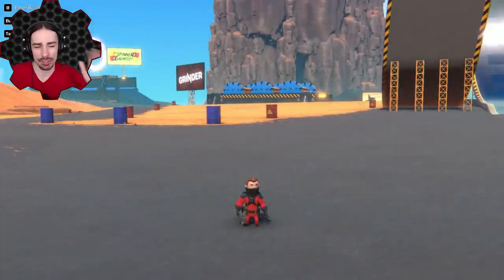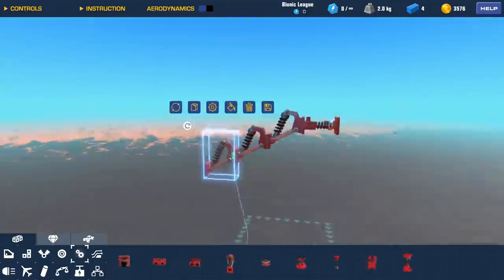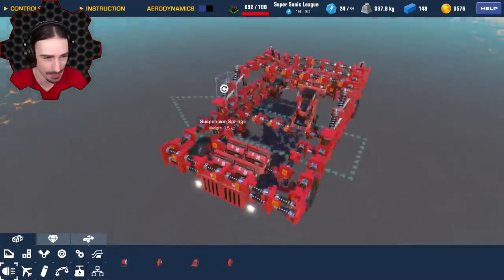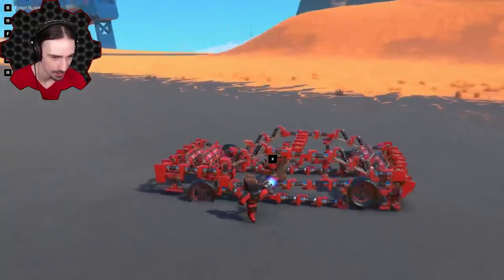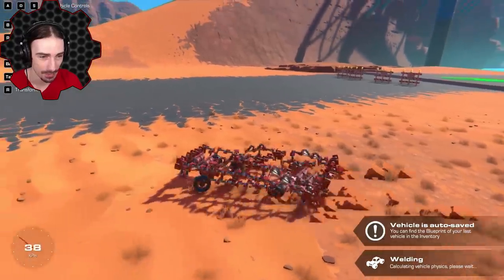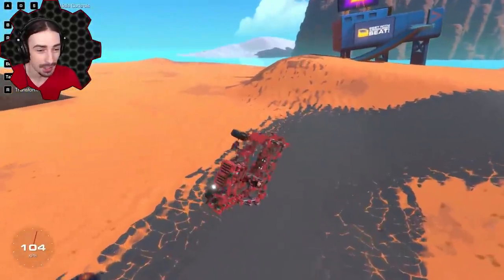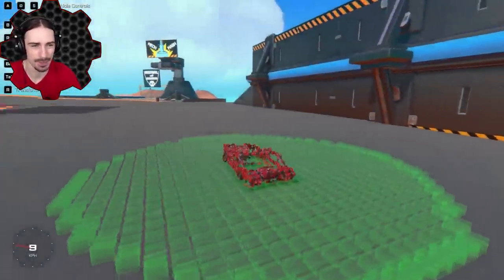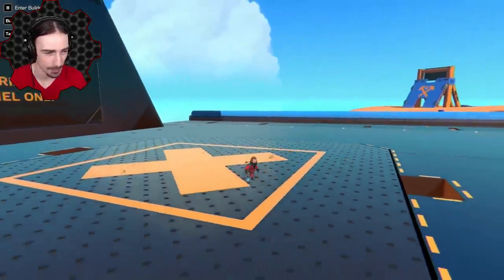I Made This Car Completely Out Of Suspension and Oh No… - Trailmakers Gameplay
Welcome to another episode of Trailmakers! Today I decided to see what would happen if I made a car completely out of suspension pieces.  The entire frame and body of the car is flexible suspension!  Will it drive? Will it crash the game? Watch to find out!